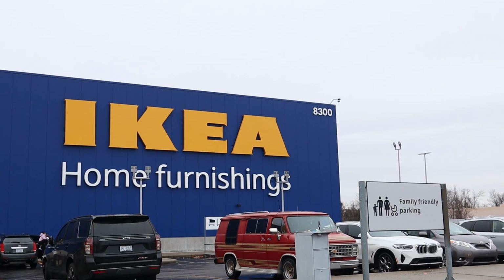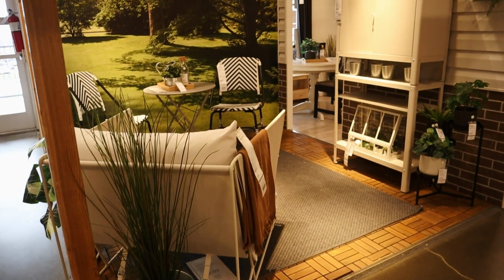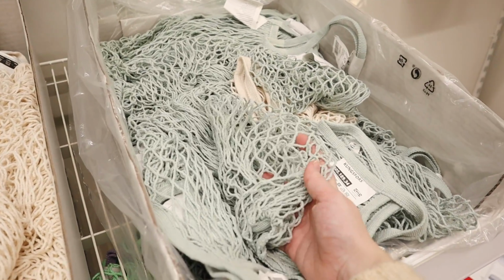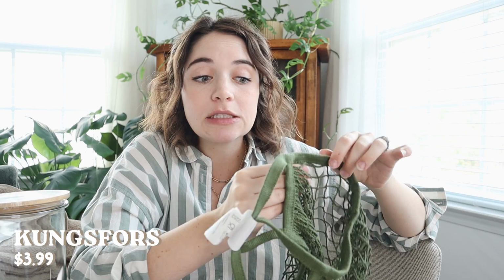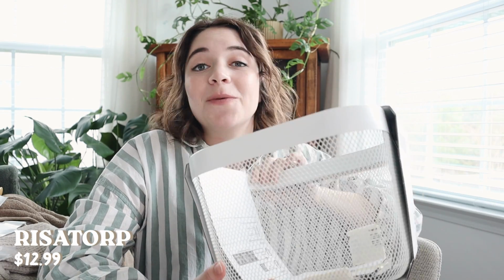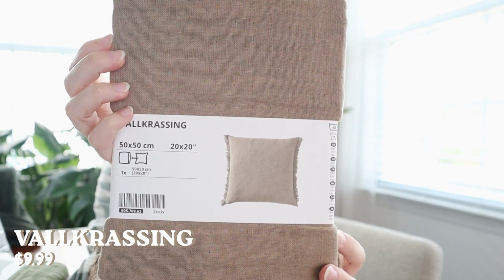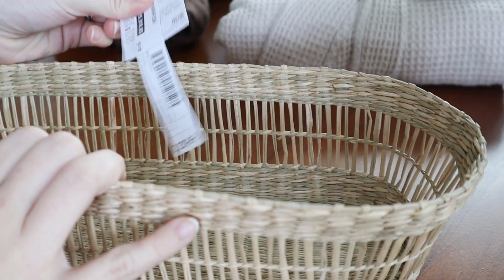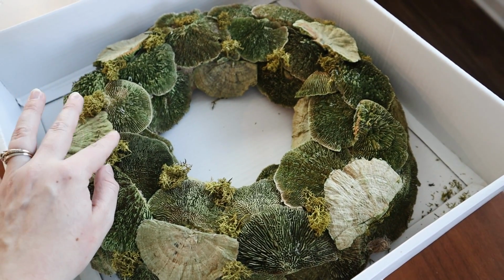IKEA SHOP & ORGANIZE WITH ME | Adding Storage To Our Kitchen & Pantry (+ Cute Decor Finds!) 🧺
Let's explore IKEA and organize & decorate my home! 🧺 In this video, we’ll discover new pieces at IKEA, search for organization solutions for messy spots in my home, discover some beautiful decor bits, and implement some of the solutions we find! Plus, I share a full haul of everything I bought at IKEA (including lots fun decor finds)!

► IKEA SHOP & ORGANIZE WITH ME
    » What I’m looking for [0:00]
    » Shopping at IKEA [1:07]
    » What I bought at IKEA [9:22]
    » Organizing my home [18:32]